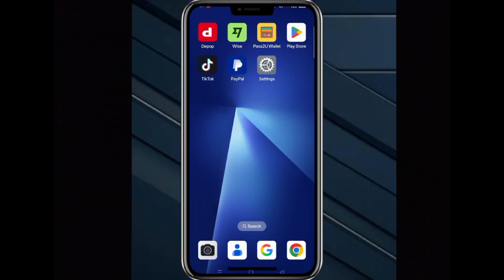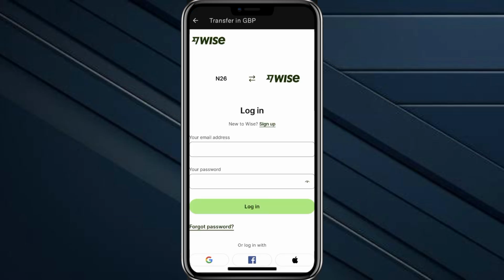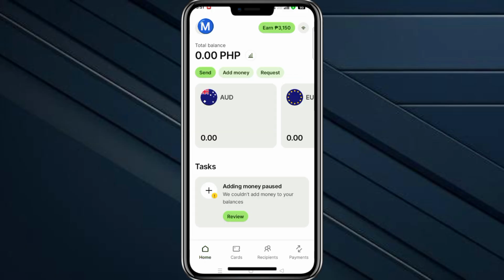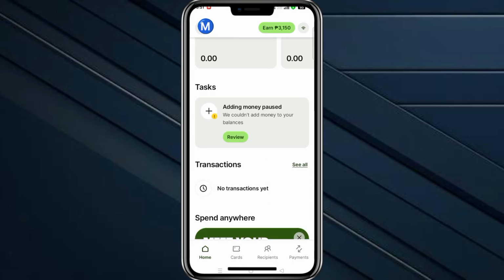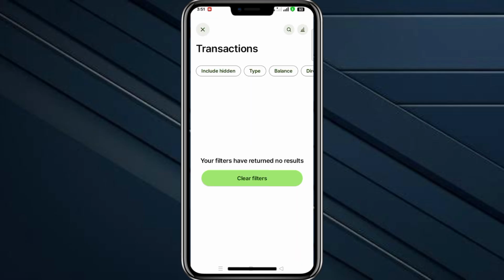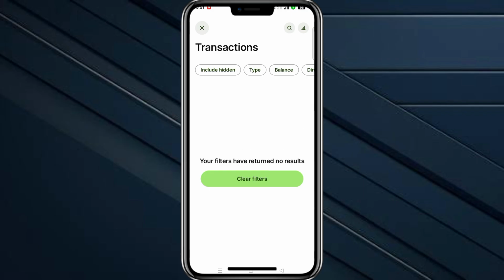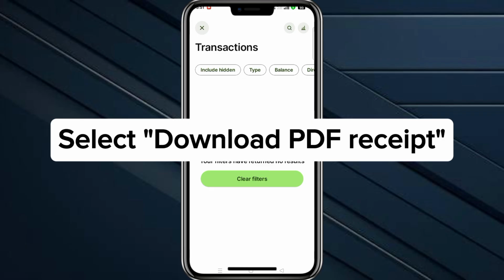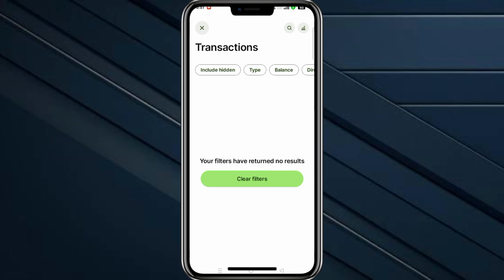How To Track Wise Payment 2025 (QUICKLY)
Waiting for your money to arrive? In this quick tutorial, you’ll learn how to track a Wise payment — whether you're sending or receiving funds internationally.

We’ll show you:

    How to track your transfer in the Wise mobile app and website

    What each status means (processing, converted, sent, delivered)

    How long Wise transfers usually take (by currency & country)

    What to do if your payment is delayed or stuck

    How to contact Wise support with a transfer ID